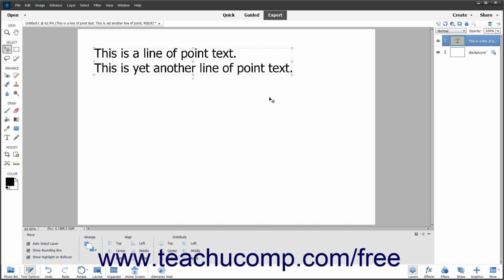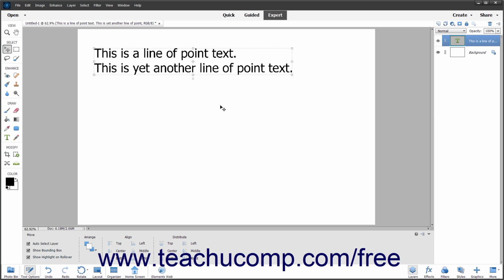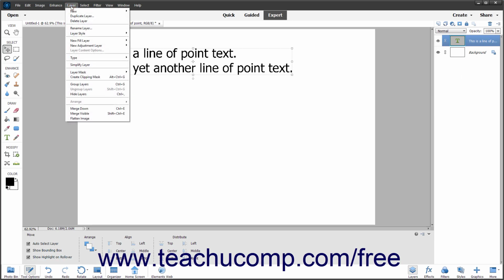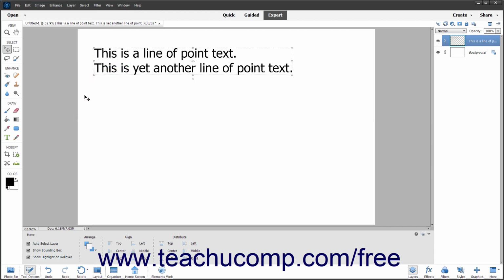Learn How to Simplify Text in Adobe Photoshop Elements 2023: A Training Tutorial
This Photoshop Elements tutorial video shows you how to simplify text in type layers in Photoshop Elements 2023.

This Photoshop Elements tutorial video helps you learn how to simplify, or rasterize, text within a type layer in Photoshop Elements 2023. This video is from our complete Photoshop Elements training, _Mastering Photoshop Elements Made Easy_ ™. *To get the full Photoshop Elements training, please visit:*